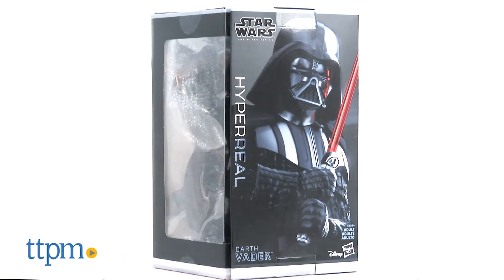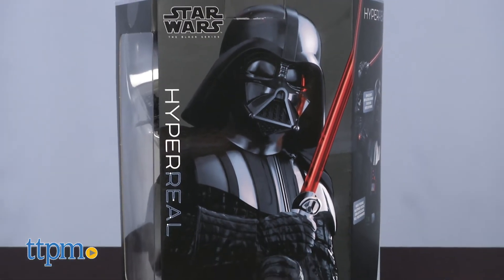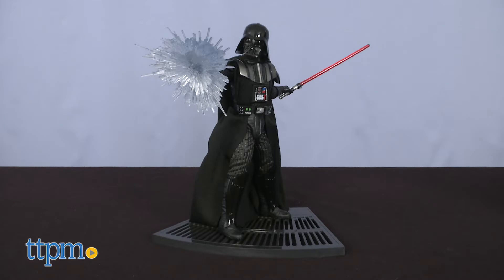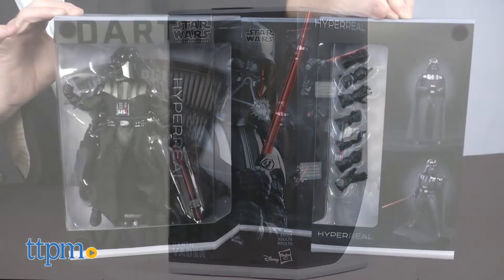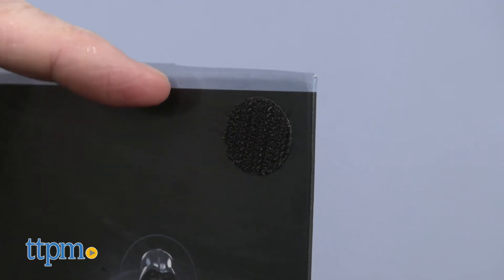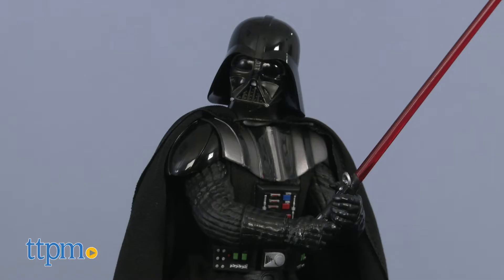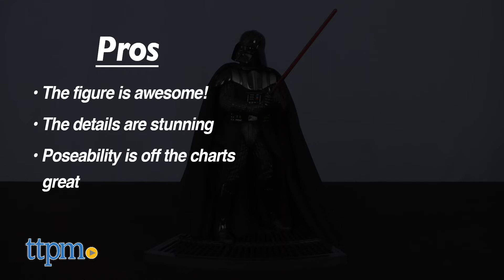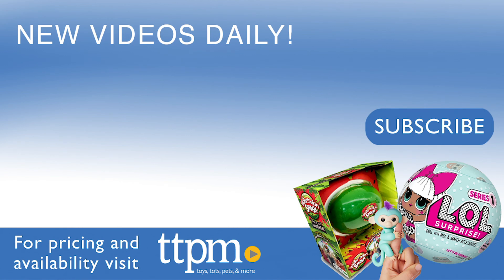Hyper Real Darth Vader 2019 Review from Hasbro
From  Hasbro Toys comes The NEW Hyper Real Darth Vader figure from The Star Wars The Black Series. This newest design in action figures is highly poseable due to seamless joints and a metallic endoskeleton. This impressively detailed 8 inch Darth Vader figure is a must have collector's piece for any Star Wars fan. Checkout our video and review for more. For full review and shopping info

Product Info: The NEW Hyper Real Darth Vader figure from  Hasbro is an awesome highly poseable 8-inch-scale figure. Part of The Black Series Star Wars figure collection, it has seamless joints, making it vastly different from regular action figures. The metallic endoskeleton allows it to be manipulated into hundreds of poses. This figure has incredible detail and is flawless in design. As a collectors piece, the packaging also is stunning. The figure is posed inside and viewable through a three sided window. It comes with 7 extra hand positions that can be interchanged on the figure. The Sith Lord also comes with his iconic red light saber and a stand for positioning. The cape is made from high quality fabric. This figure is a must have collector's piece for any Star Wars collector.